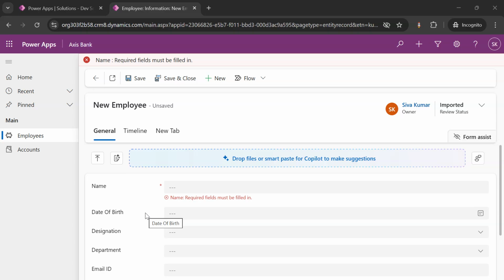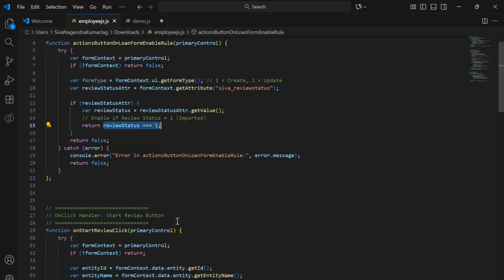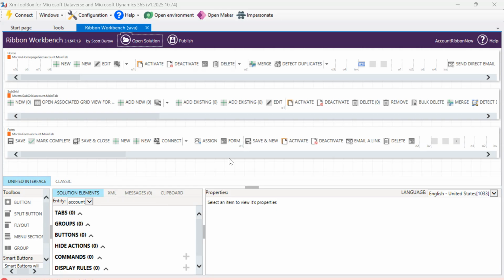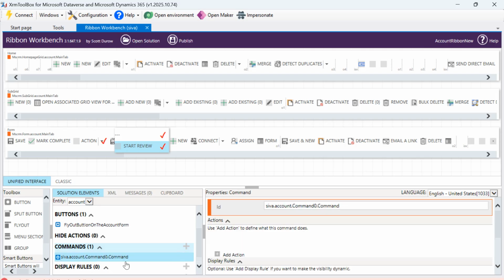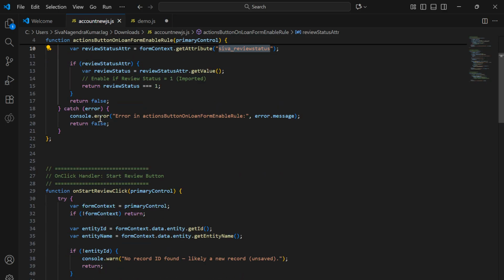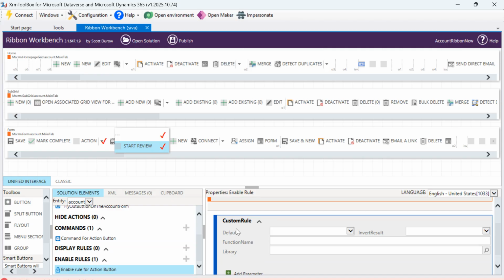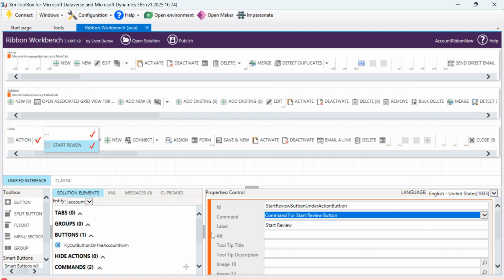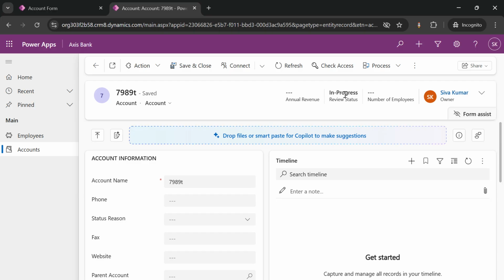How to Create a Flyout Button on the Form Command Bar in Dynamics 365 (with Action Logic)